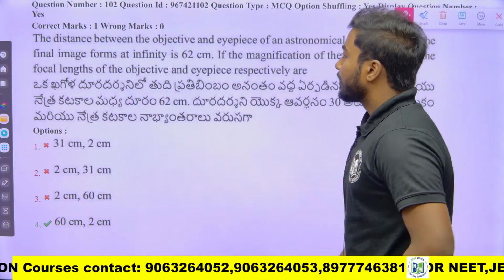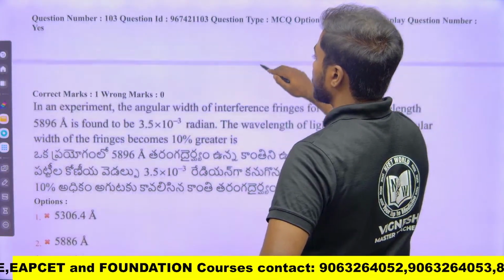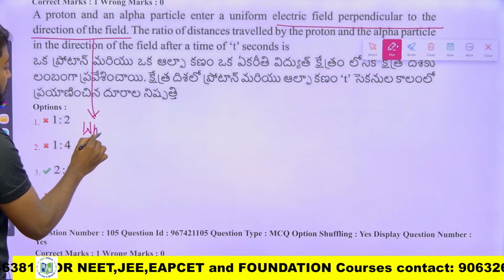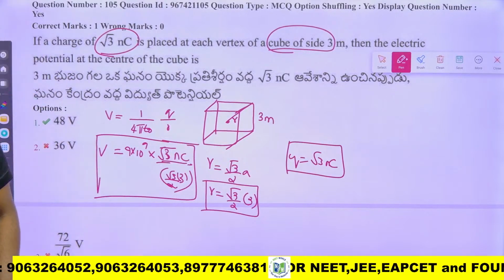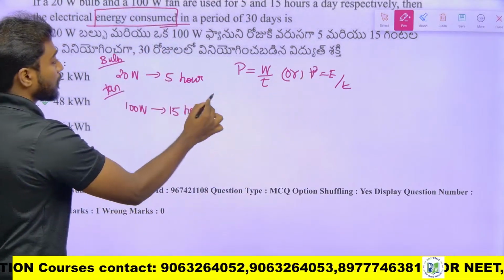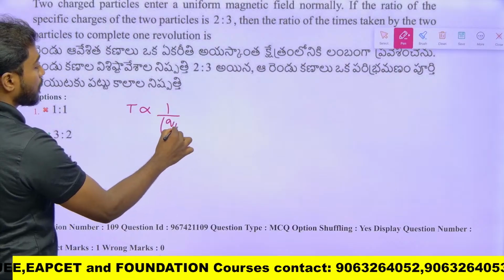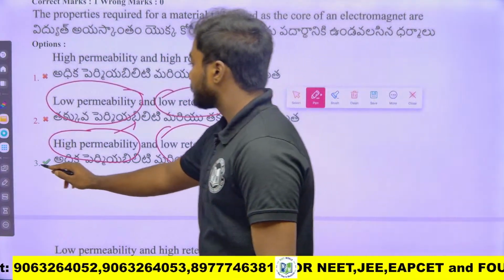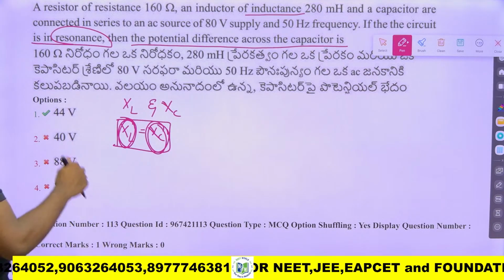TG EAPCET 2025 Physics | Question Paper Discussion | Live with Vignesh Sir | Session 4